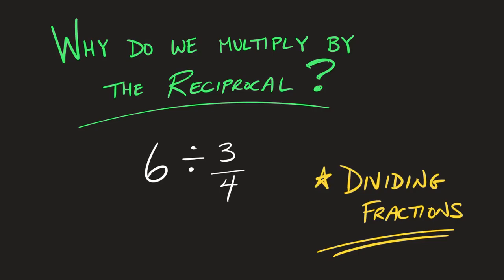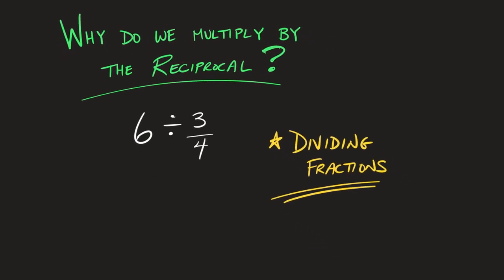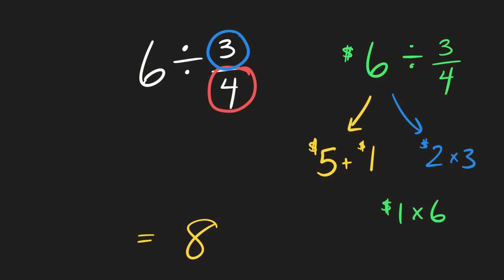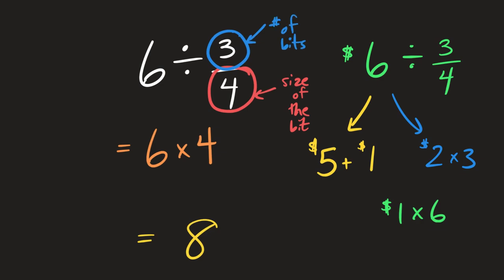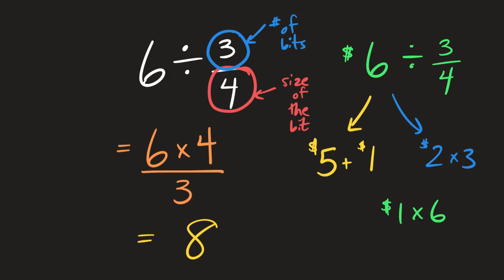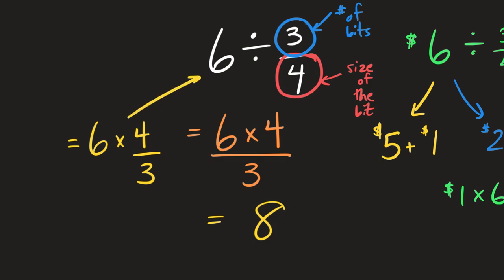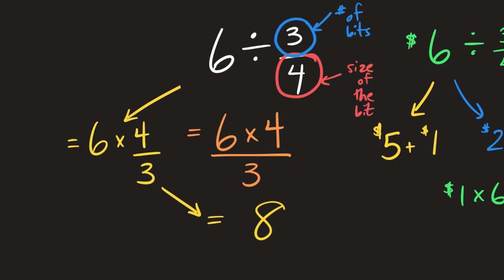Why do we "Flip and Multiply"?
I hope this video helps to explain why we Multiply by the Reciprocal when we Divide Fractions.